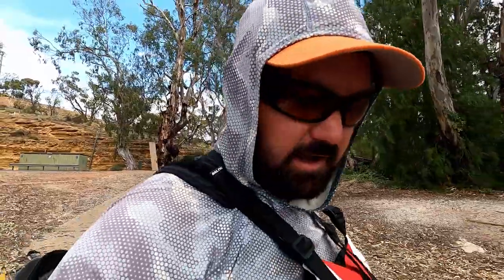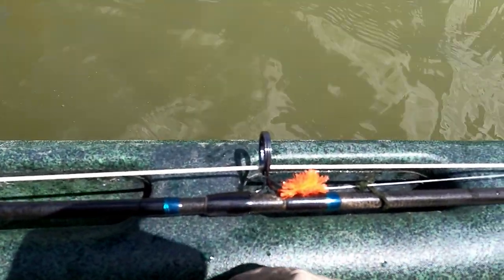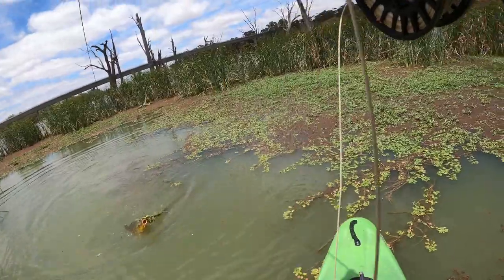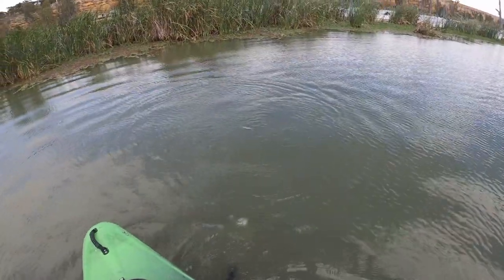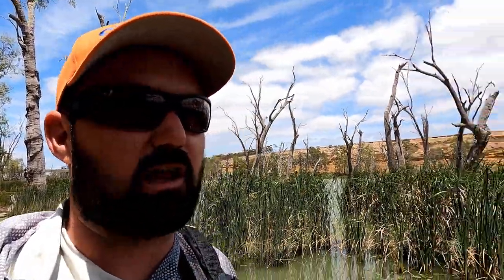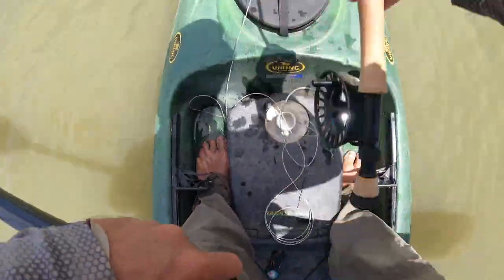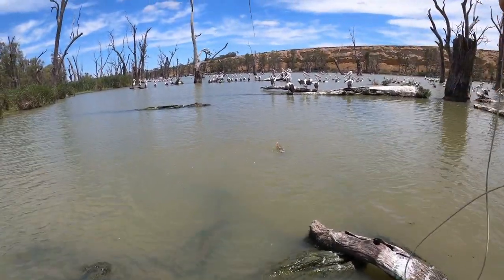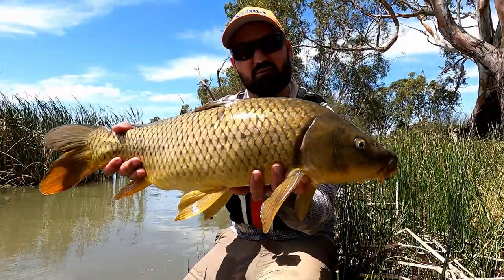Fly Fishing For Carp | Kayak Fishing | The Full Scale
In this The Full Scale Fishing Adventures video, Lubin heads to the Murray River in South Australia to target carp with his fly rod out of the kayak. Carp are a very underrated fly fishing target but are starting to grow in popularity as anglers realise there sporting quality. Lubin explains the how-to of carp on the fly while cruising the backwaters of the spectacular lower Murray river.